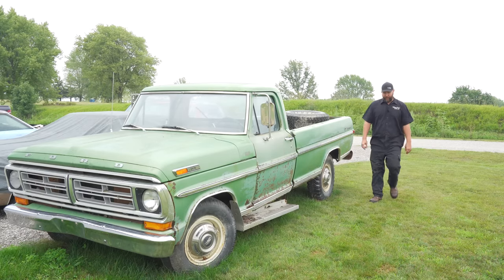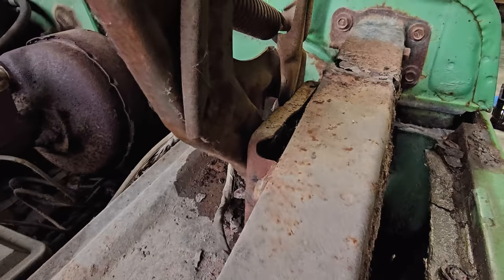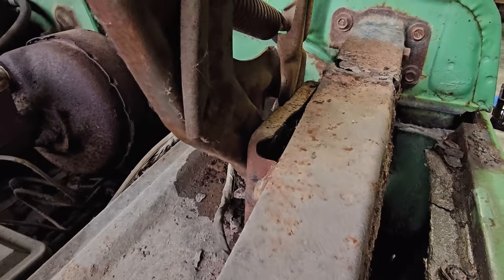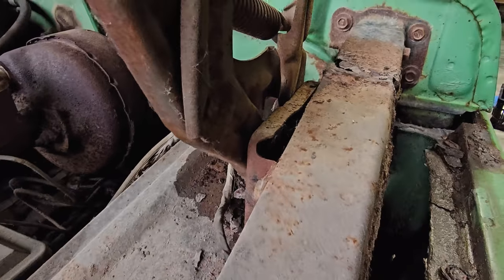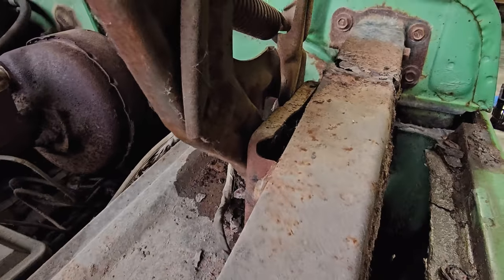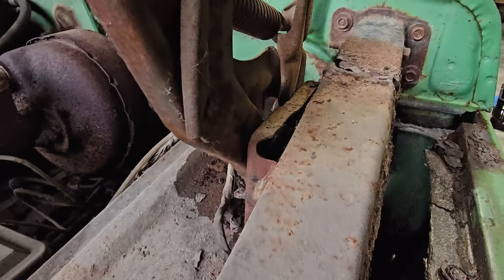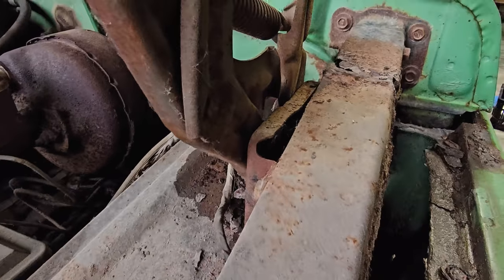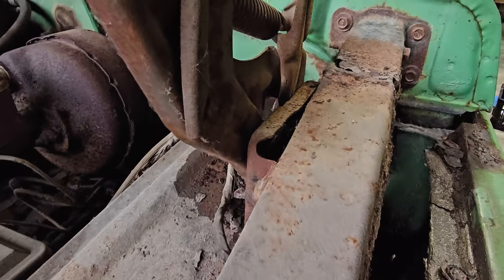Will It RUN And DRIVE 800 Miles To Mount Rushmore? Ford F250 Abandoned for 20 years!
SEND ME JUNK:
Lewisburg, TN
37091